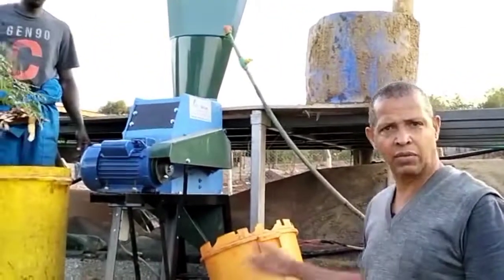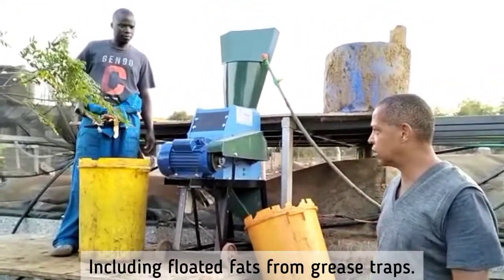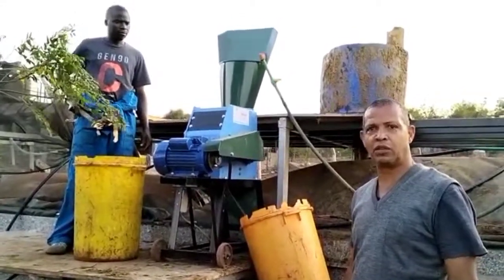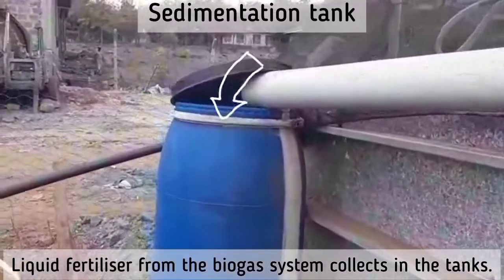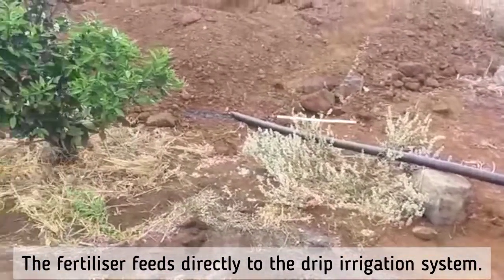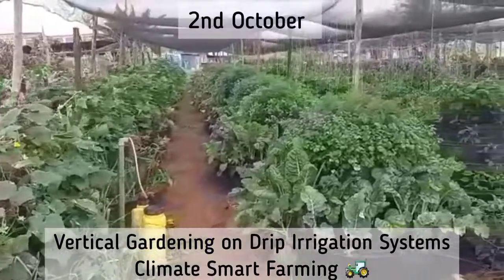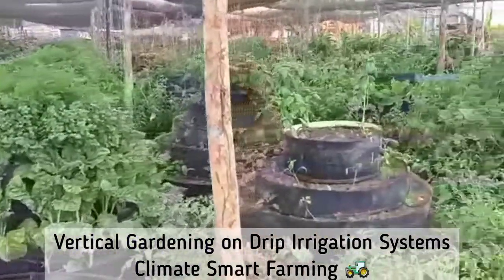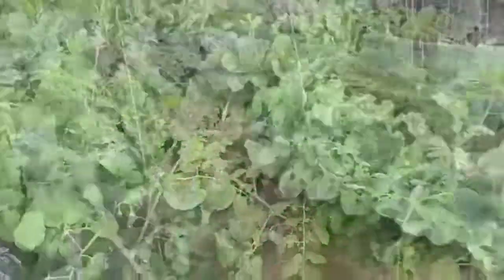Waste To Energy - Biogas and Climate Smart Agriculture at Jett Inn Gardens Hotel in Emali.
Jett Inn Garden HOTEL in Emali has made a remarkable transition from using over 50 kilos of LPG gas weekly to a 100% biogas system.

The Large Capacity Biogas system - T-rex M50 - takes in all the kitchen vegetable waste, food waste and farm waste and turns it into clean cooking gas.

What comes out of the digester is in liquid form, full of nutrients which is then channeled to the Hotel's farming area, where we have set up our CopyCat Farming Model.

This model consists of 109 cone gardens fitted with Drip Irrigation Systems that nourish the plants with the rich organic fertilizer. The organically grown foods are then supplied to the hotel and the surplus is sold.

This initiative by Jett inn Gardens Hotel to utilize what was once considered waste to generate clean energy and fertilizer, contributes to conservation efforts and minimizes the negative effect of lodgings on the environment.

To learn more about our Waste to Energy and CopyCat Farming model, visit our

Get in touch with us today on:
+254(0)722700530